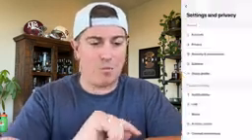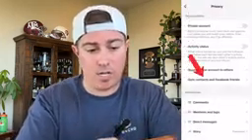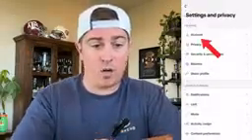If I Started On TikTok In 2024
hello everyone this is another thing
watch and comment